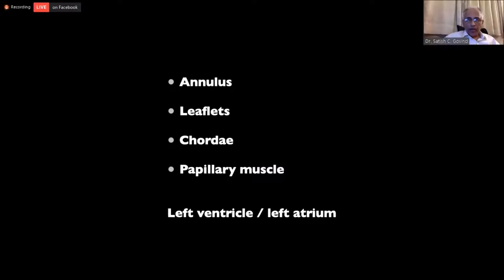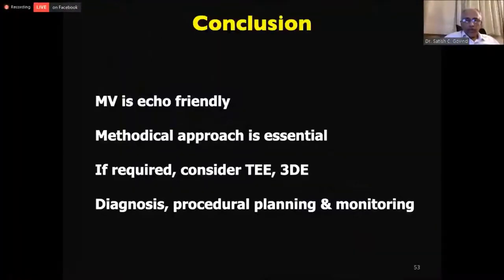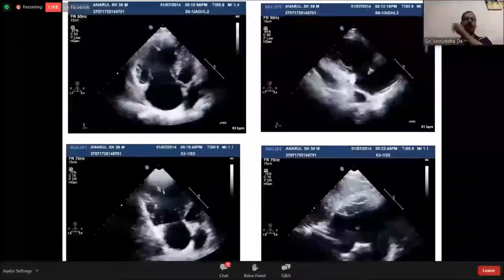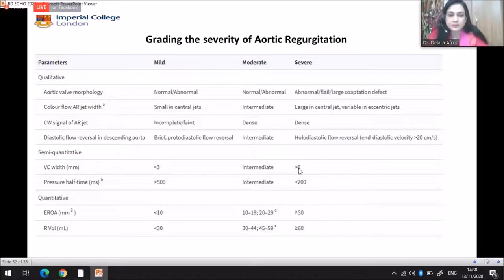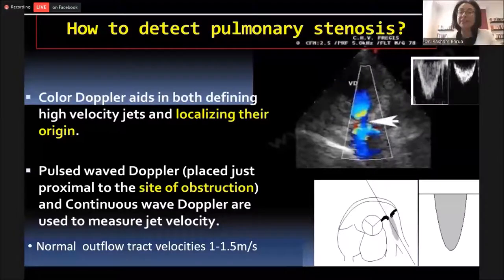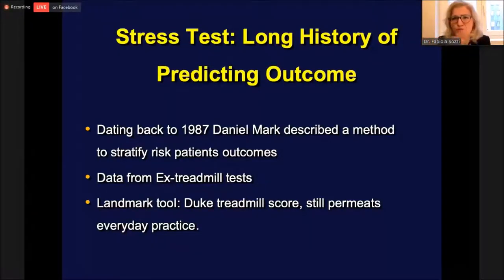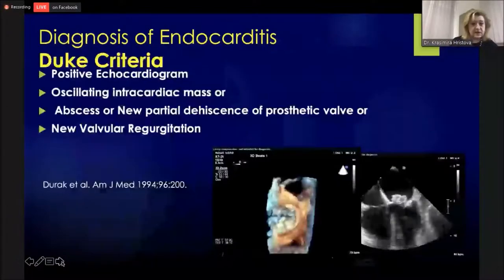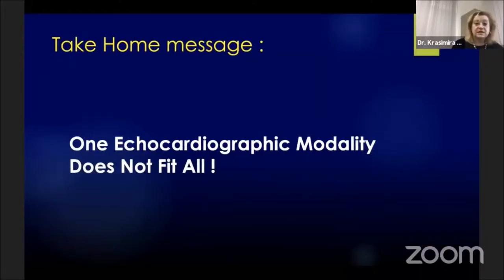BD ECHO 2020 (Session 7)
International Virtual ECHO Summit
Organized by: Bangladesh Society of Echocardiography (BSE)

Keynote Speakers:
Topic 1: Echocardiograpic Assessment of Mitral Valve-MV
Dr. Satish C. Govind (Bangalore)
Topic 2: Echocardiographic Assessment of Tricuspid Valve-TV
Dr. Aniruddha De (Kolkata)
Topic 3: Echocardiographic Evaluation of Aortic Valve-(AR)
Dr. Monjur Showkat (UK)
Topic 4: Echocardiographic Importance of Pulmonary valve-PV
Dr. Rasham Barua (UK)
Topic 5: Guideline Directed Echocardiograpic Assessment of Pulmonary Hypertension
Dr. Nikant Sabharwal (UK)
Topic 6: Role of Stress Echocardiography-Basic & Beyond
Dr. Fabiola Sozzi (Italy)
Topic 7: Echocardiograpic Assessment of Infective Endocarditis & Mass Lesions
Dr. Krasimira Hristova (Bulgaria)

Chairpersons:
Prof. M Nazrul Islam
Prof. AKM Fazlur Rahman
Dr. Satish C. Govind
Dr. Aniruddha De
Dr. Monjur Showkat
Dr. Nikant Sabharwal
Dr. Rasham Barua
Dr. Fabiola Sozzi
Dr. Krasimira Hristova

Panelists:
Prof. M Shahabuddin Talukder
Prof. Md. Roushon Ali
Prof. Mobashir Khalil
Dr. Abdul Khaleque
Dr. Moeen Uddin Ahmed
Dr. Abdullah Al Jamil
Dr. M. Khurshed Ahmed
Dr. M Salim Mahmud
Dr. Shahela Nasrin

Moderators:
Dr. Shaila Nobi
Dr. Delara Afroz

Closing Remarks:

Secretary General, BSE

President, BSE

Scientific Partner:
Beximco Pharmaceuticals Ltd.

Date:13 November 2020, Friday